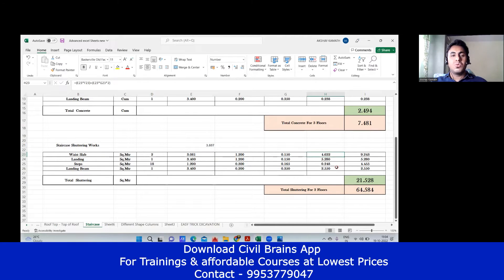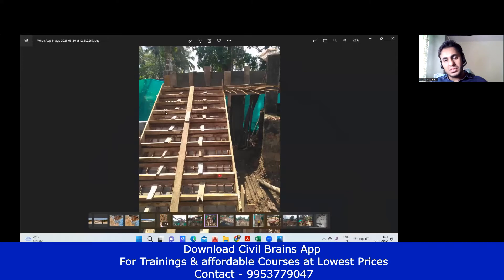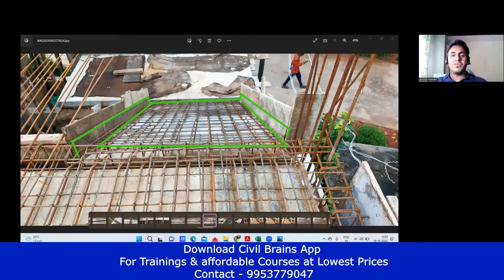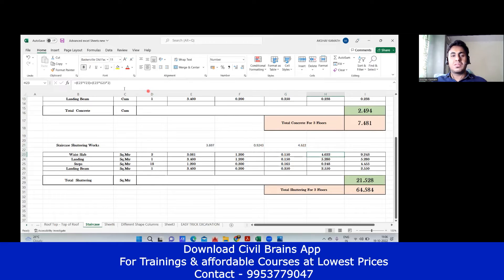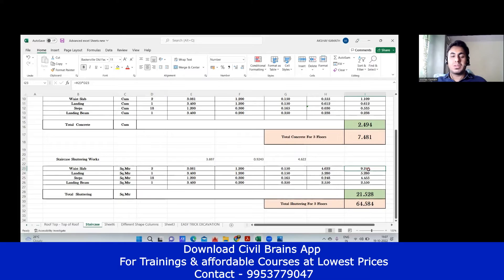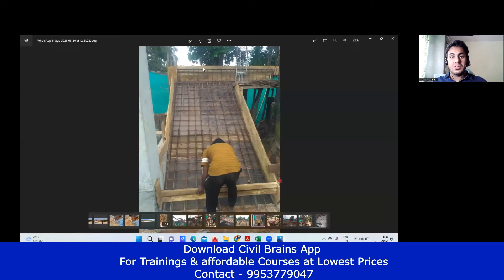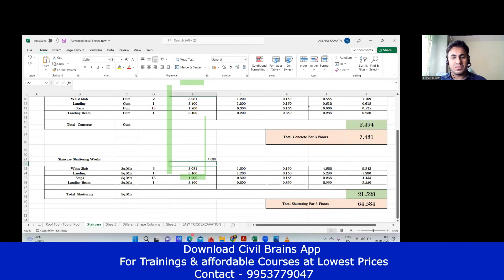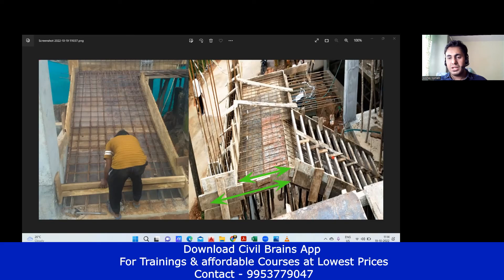3 - Easy ways For Staircase Shuttering Estimation l Staircase Shuttering Fixing Estimation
3 - Easy ways For Staircase Shuttering Estimation l Staircase Shuttering Fixing Estimation

This video is about "Staircase Shuttering Estimation" topic information but we also try to cover the following subjects:
-how to calculate shuttering quantity
-how to calculate concrete for stairs
-staircase shuttering fixing